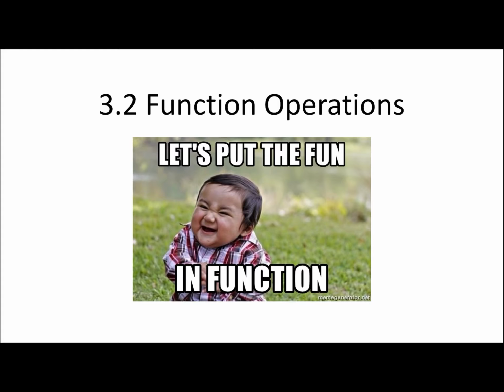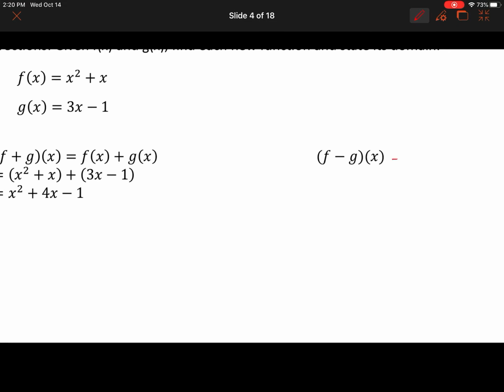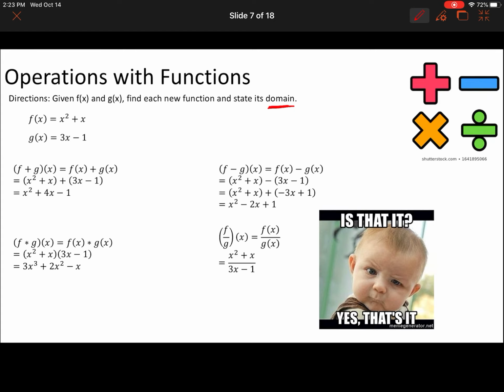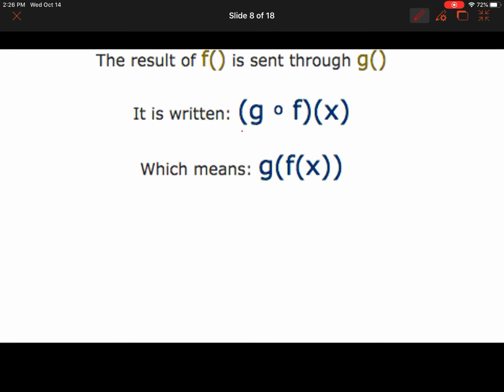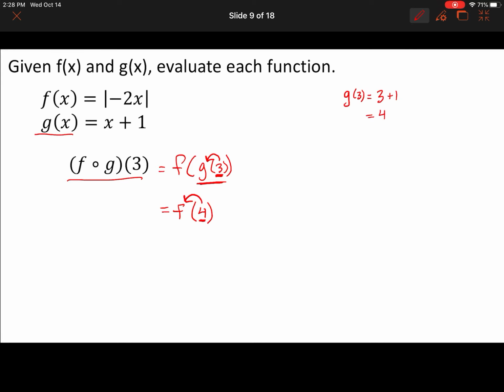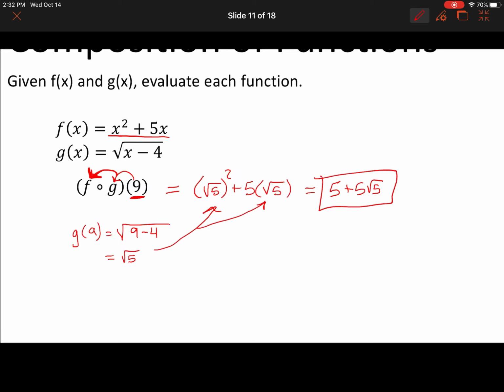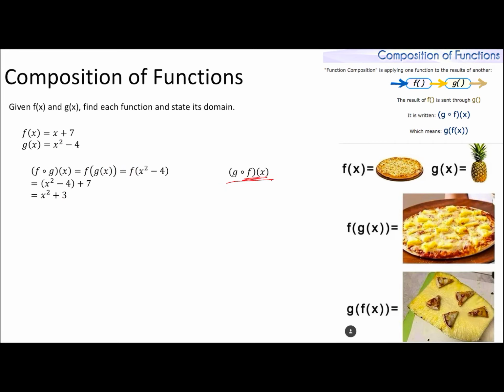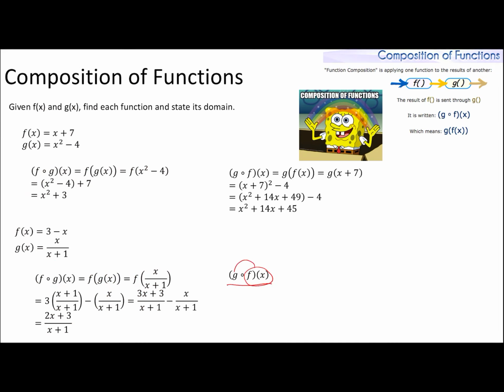3.2 Function Operations (SM3)